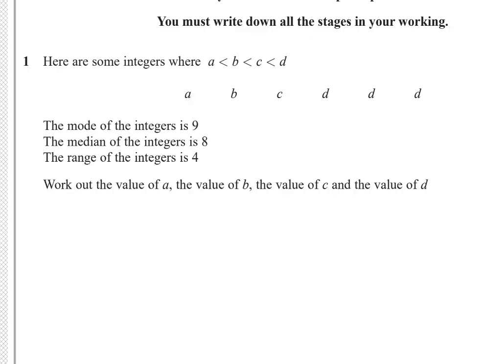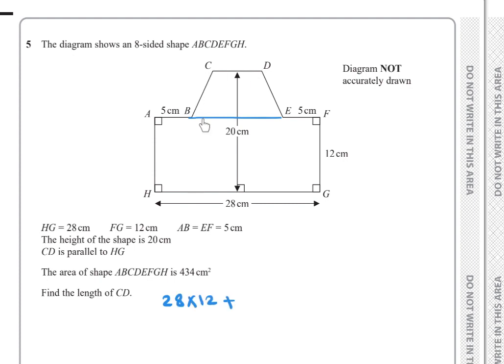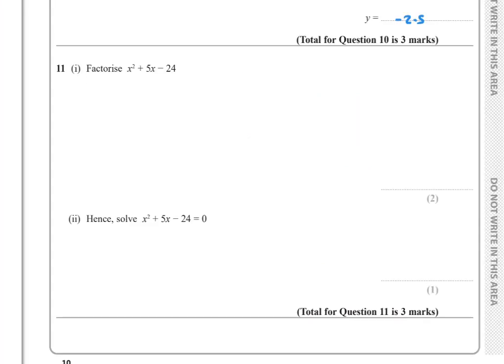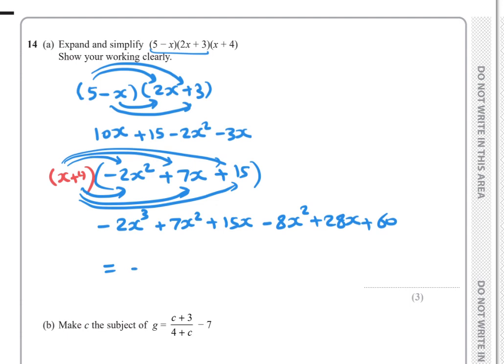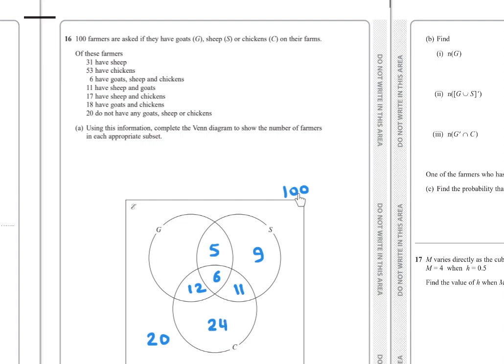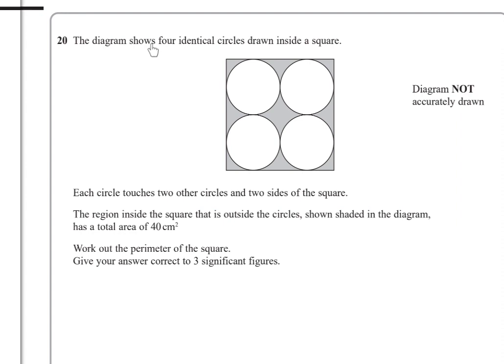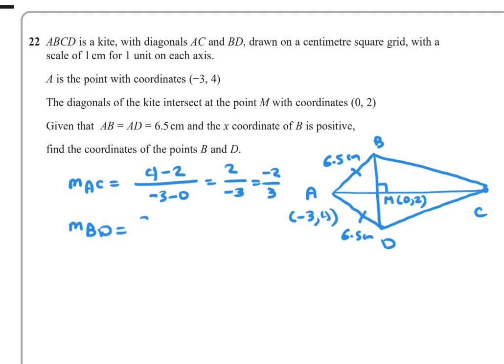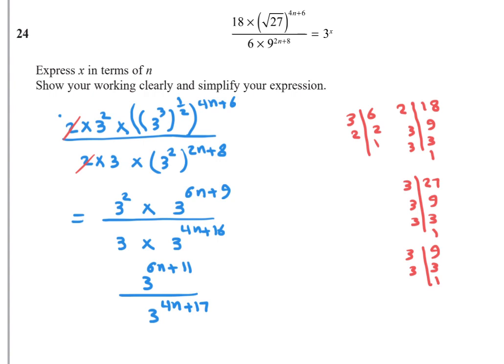EDEXCEL IGCSE 4ma1 June 2022 2h